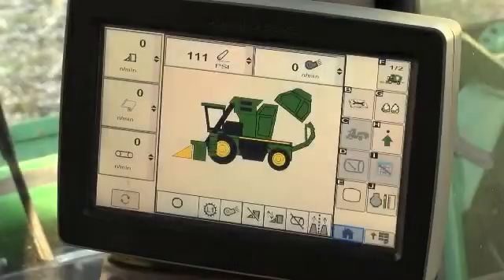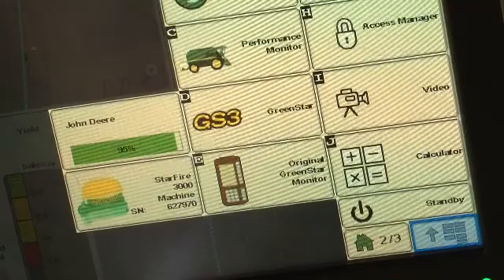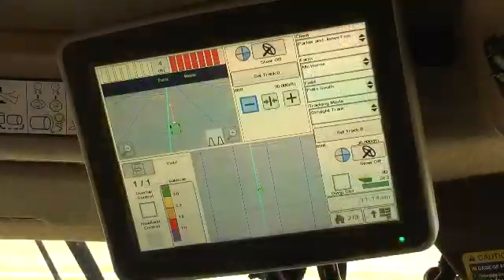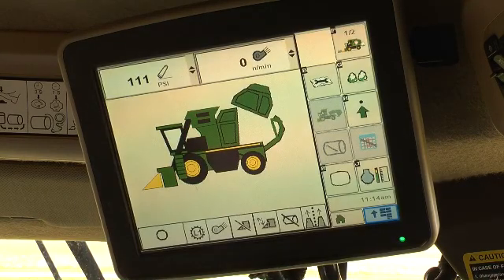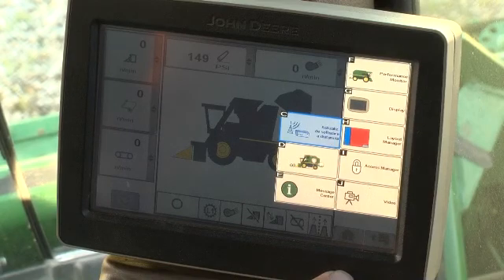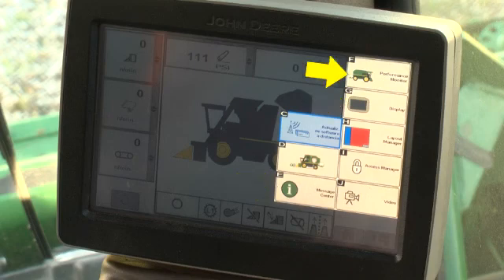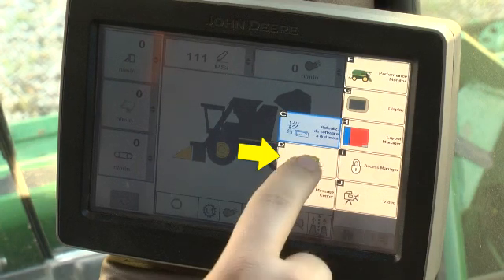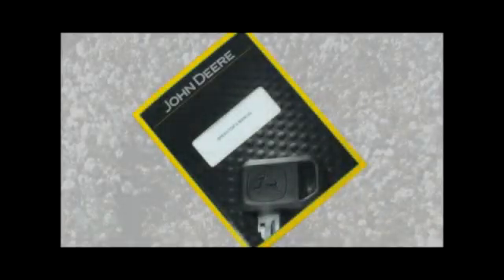John Deere GoCotton: C690 CommandCenter™ Display Transfer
This video explains the display transfer feature in the CommandCenter™ display on the C690 Cotton Harvesters.  Refer to the Operator's Manual for more detailed information.